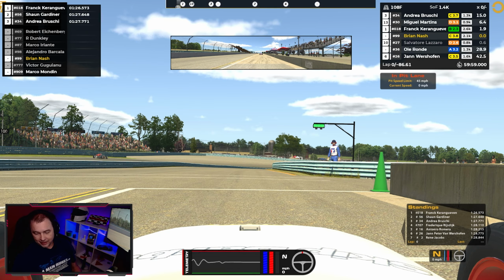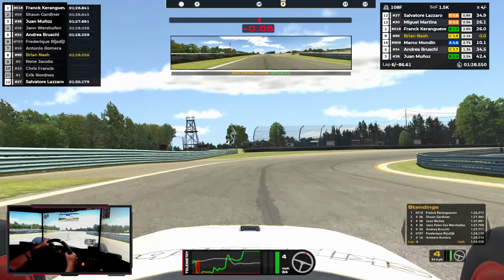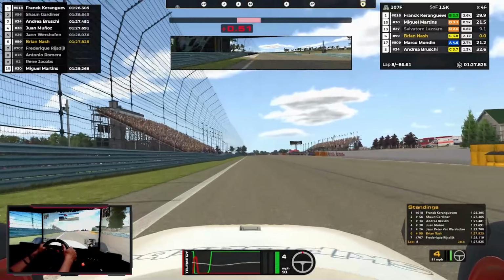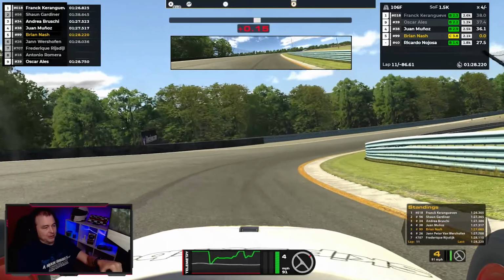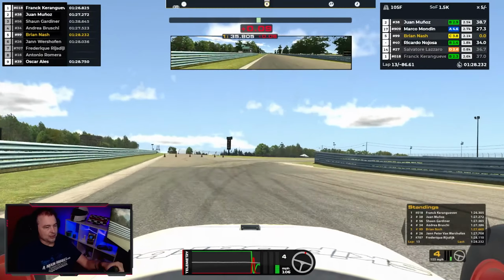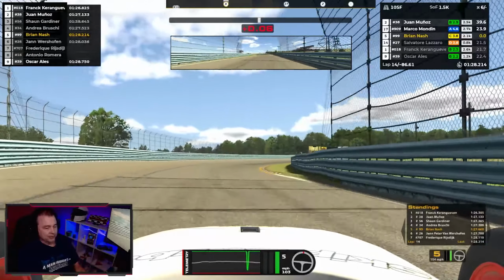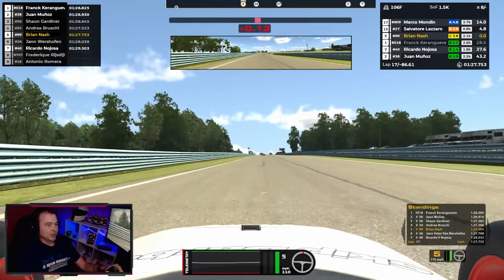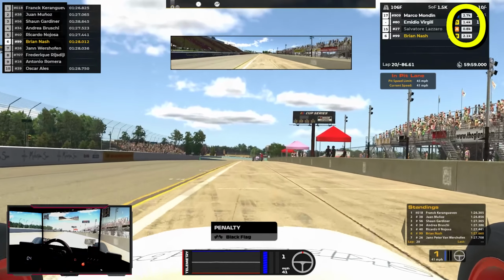What's on your screen? Explanation of the on-screen graphics on my videos.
Impromptu video detailing some of the graphics and terms you see and hear during my races.